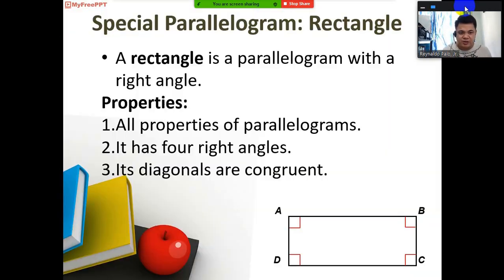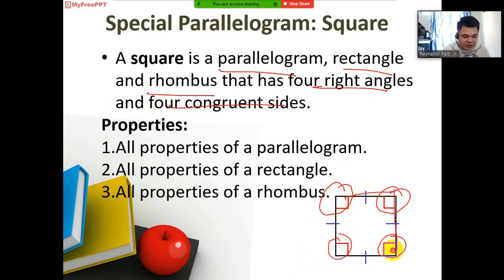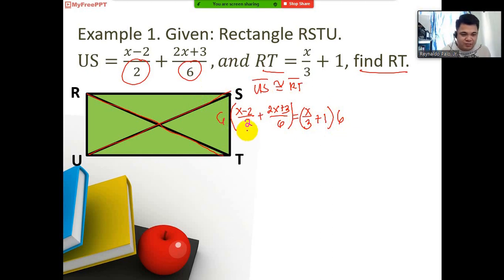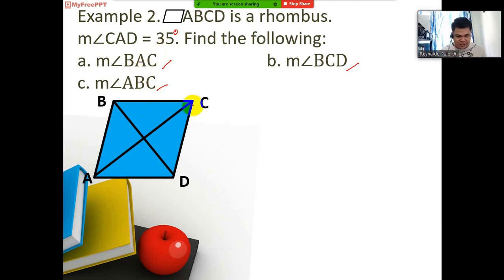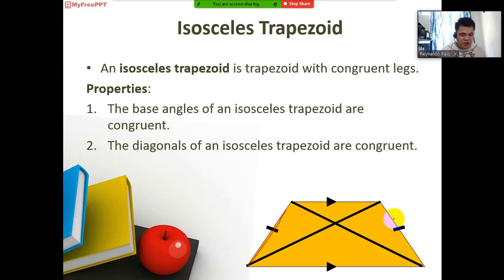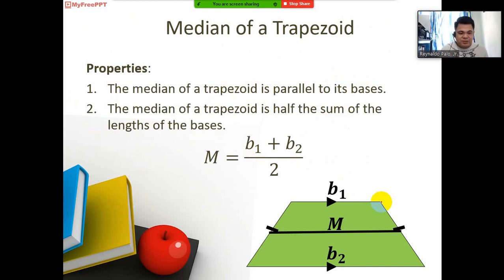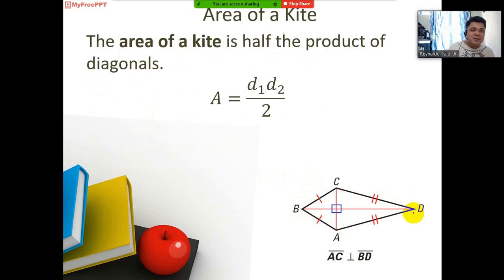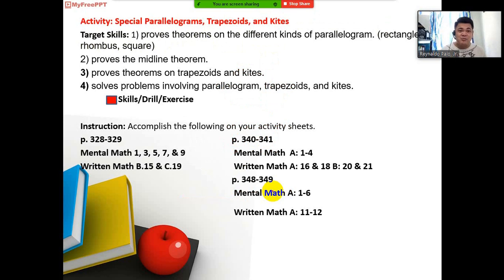Special Parallelograms, Trapezoids, and Kites | Teacher Dong